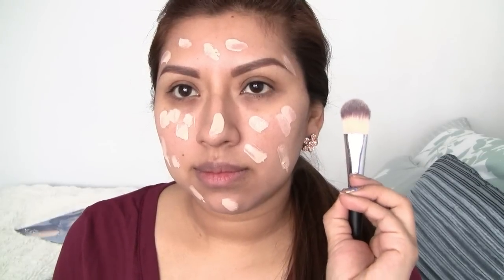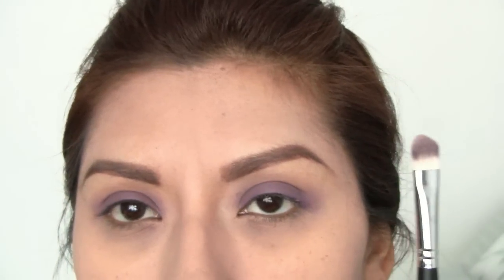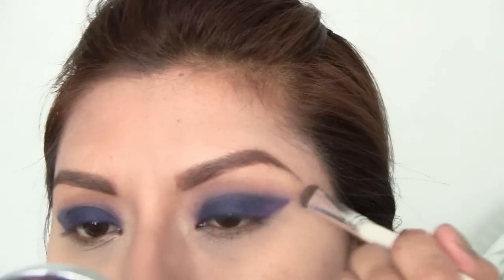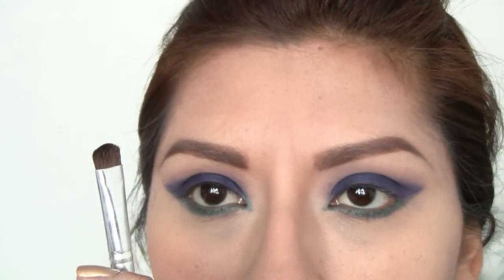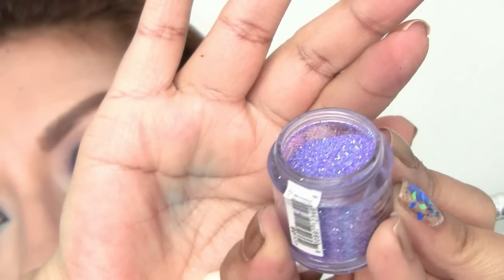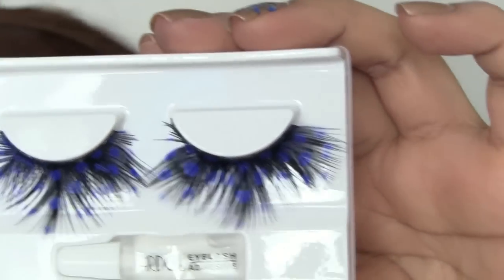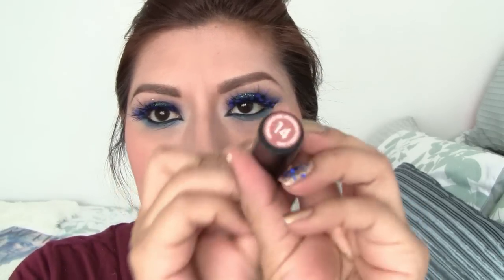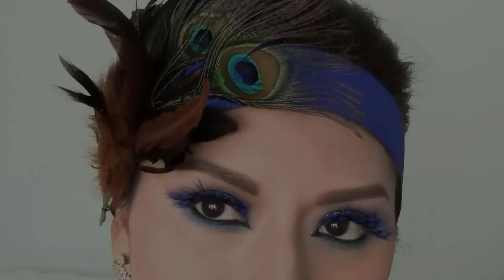Halloween Tutorial: "Peacock Inspired"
To kick of October, here's my first "Halloween Makeup Tutorial" inspired by some of the peacock colors. It's simple YET dramatic, Hope you enjoy and try it out!

Products Used:
Rimmel Foundation in Ivory
Elf Translucent Powder
Sephora Eye Kohl Purple Eyeliner
Going Glam Palette (1st: Dark Purple) (2nd Lavender" on crease)
Rock and Republic Blue Eyeshadow (Eyeliner)
NYX Sparkling Glitter in Luxurious Lavender
Michael Todd Gel Eyeliner in "Protected"
Milani Eyeliner
Milani Illuminating Powder
Ardell "Wild Eyelashes"
Loreal Blush
Rimmel #14 Lipstick
NYX Dolly Pink Lipstick
Blue Ribbon (you can get it anywhere, I got mine from Michael's)
Peacock Feather (Michael's)